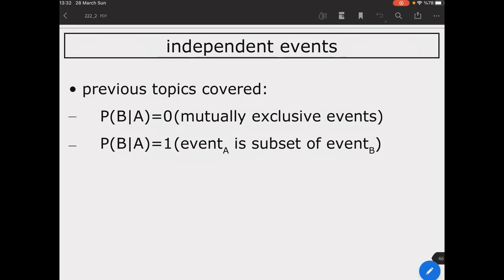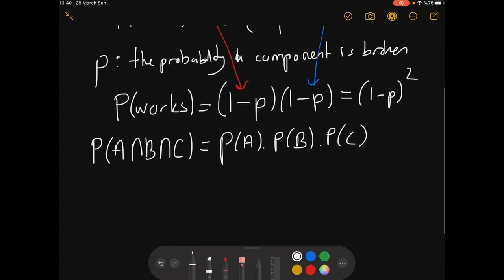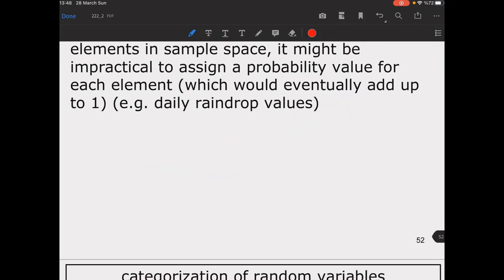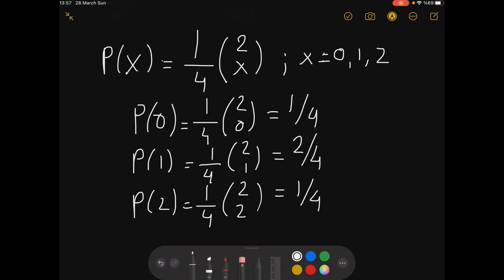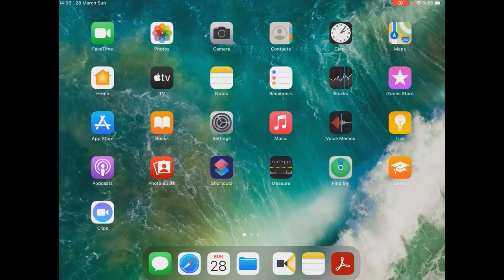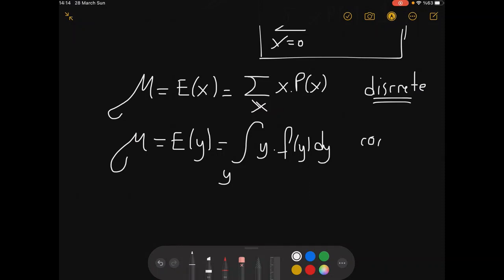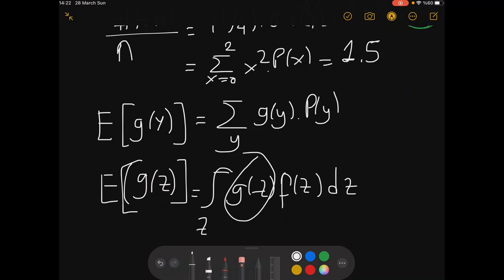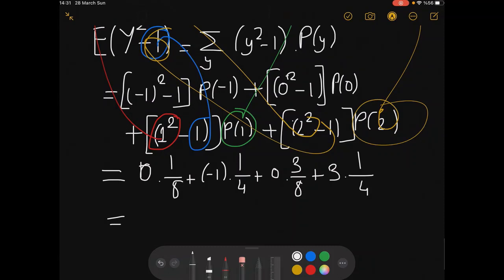CENG 222 - Probability and Statistics (Part 02d) - "Probability Theory and Random Variables"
Part 02d of 04

0:00:00 Independent Events
0:16:48 Discrete Random Variables
0:30:53 Continuous Random Variables
0:35:11 the Concept of Expected Value